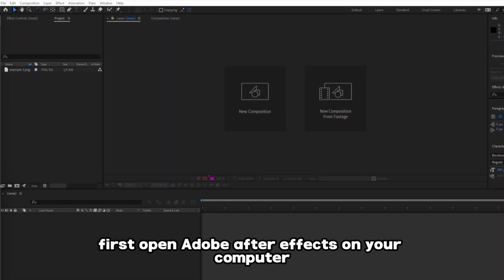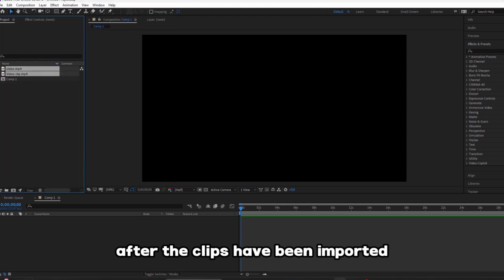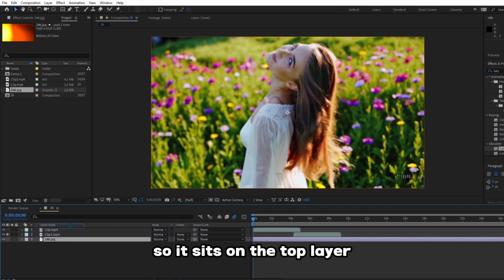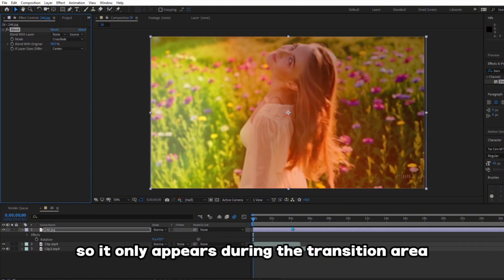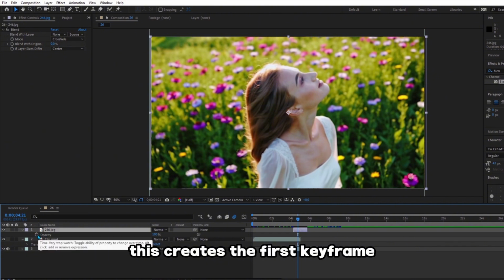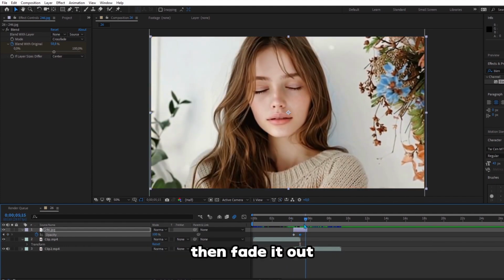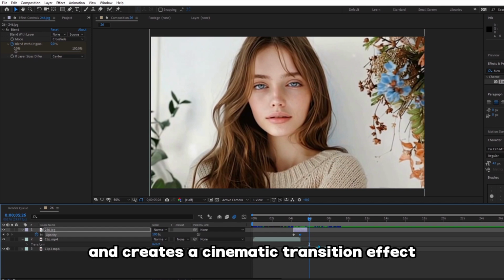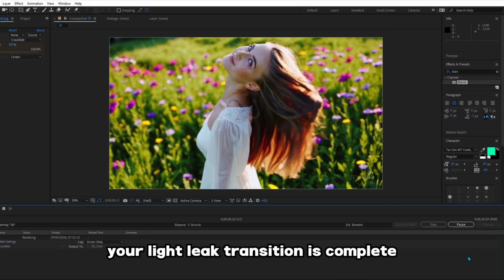How To Do Light Leak Transition After Effects (𝟮𝟬𝟮𝟲) | 100% WORKS | NO Yapping, To The Point & EASY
(2026) Learn How To Do Light Leak Transition After Effects in this video (EASY FULL GUIDE) | Light Leak Transition After Effects, for more videos like this then please leave a like.

Without Yapping, Here's How To Do Light Leak Transition After Effects. First open Adobe After Effects on your computer and wait for the program to load completely. After the workspace appears, create a new composition to begin your project. Set the composition settings you need, then confirm to open the timeline. Next, import two clips from your computer into the project panel. After the clips have been imported, place both clips in the timeline in the order you want them to appear. Overlap the clips slightly so the transition area is created between them. Once the clips are arranged, import a light leak overlay into the project panel. Drag the light leak overlay into the timeline and place it above both clips so it sits on the top layer. After placing the overlay, change its Blend Mode to Screen so the dark areas become transparent and only the light effect remains visible. If the modes column is hidden, switch the timeline view to reveal blend modes. Next, trim the overlay layer so it only appears during the transition area. Adjust the beginning and ending points of the layer so it matches the overlap between both clips. After that, select the light leak overlay layer. Press T on the keyboard to open the Opacity property. Enable keyframes by clicking the stopwatch next to Opacity. This creates the first keyframe at the current playhead location. Set the opacity low or at zero at the start of the transition. Move the playhead forward slightly, then fade in the light leak by increasing the opacity value. Continue moving the playhead to the end of the overlap section, then fade it out after the transition by lowering the opacity back down. This creates a smooth burst of light during the scene change. While the light leak plays, reveal the second clip underneath so it becomes visible naturally as the first clip ends. The bright overlay helps hide the cut and creates a cinematic transition effect. After setting all keyframes, preview the result by playing the timeline from the beginning of the overlap. Adjust the timing, opacity, or trim points if needed. Once everything looks correct, add the composition to the Render Queue. Click Render to export the final video. Your light leak transition is complete. Congratulation, In this video you just learn and know everything about How To Do Light Leak Transition After Effects, so this video is really perfect for people who are interested and looking for a topic related to : how to do light leak transition after effects, light leak transition after effects, how to add light leak transition in after effects, how to make light leak transition in after effects, light leak transition in after effects, light leak transition after effects tutorial, after effects light leak transition, how to do after effects light leak transition, do light leak transition after effects, do light leak transition in after effects, after effects do light leak transition

Guide Hub